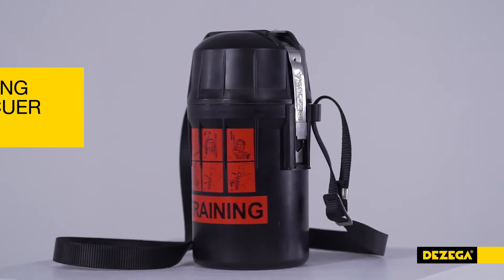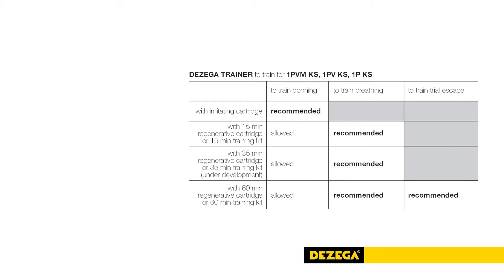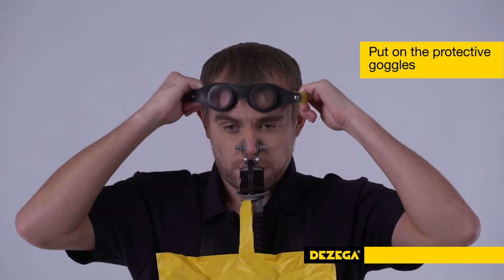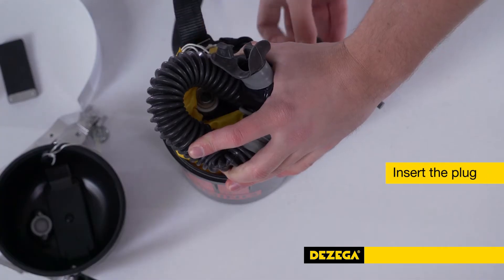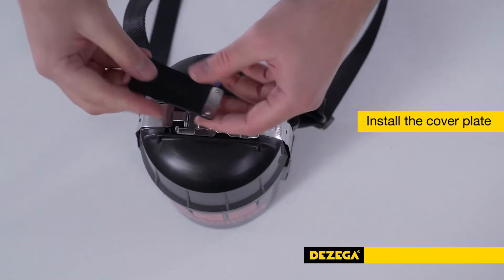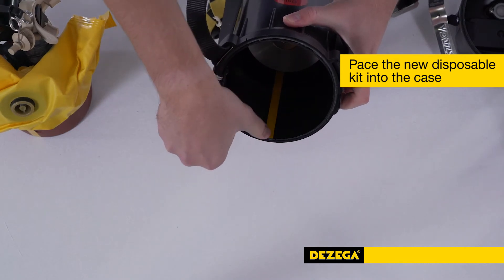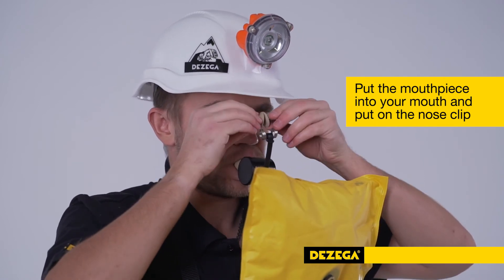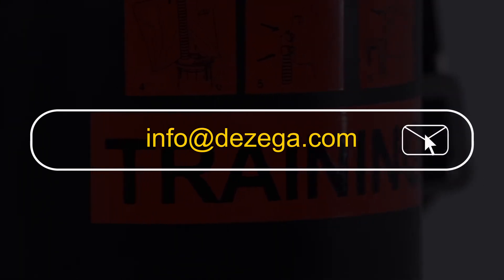DEZEGA. TRAINER donning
EN: Educational video for DEZEGA self-rescuer TRAINER.
Everything you need to know about TRAINER  in one video.
The TRAINER allows a user to practice the donning procedure and experience breathing conditions until the process becomes second nature. Users can train on the following apparatus: 1PVM KS, SSS-1PV KS, SSS-1P KS, ШСС-1П.
Everything you need to know about the TRAINER in one video.

UK: Навчальне відео по  процедурі включення до тренувального саморятувальника DEZEGA ТРЕНЕР.
Навчальний апарат ТРЕНЕР дозволить довести до автоматизму процедуру включення та ознайомитися з особливостями дихання в апаратах: 1PVM KS, SSS-1PV KS, ШСС-1П KS, ШСС-1П, ГОРНЯК, ГОРНЯК-2.
Все, що потрібно знати про навчальний саморятівник ТРЕНЕР, ви знайдете в цьому відео.